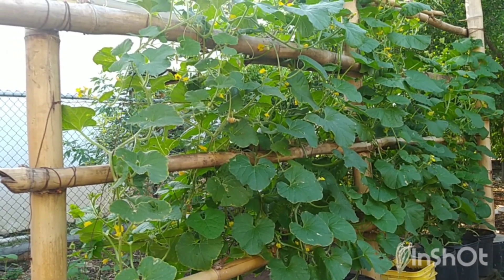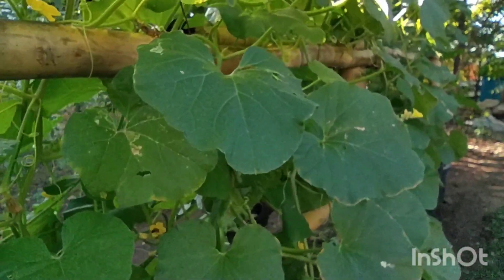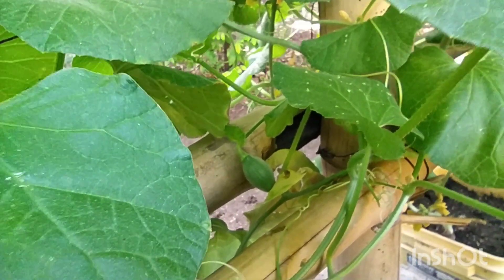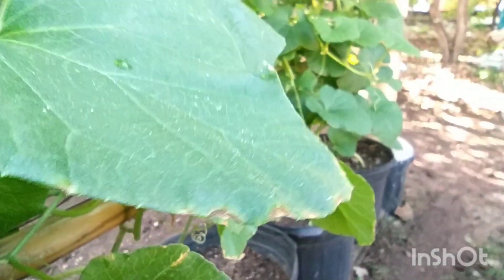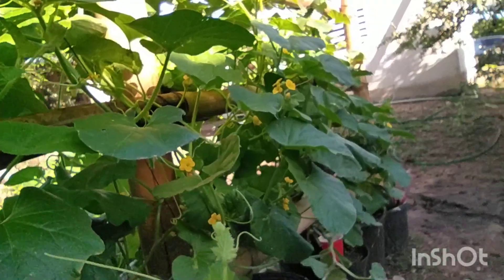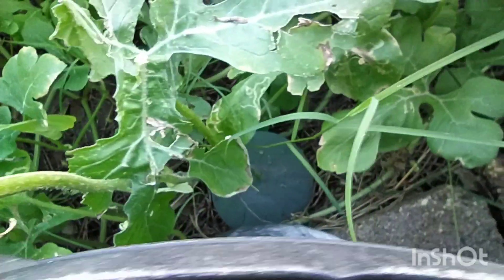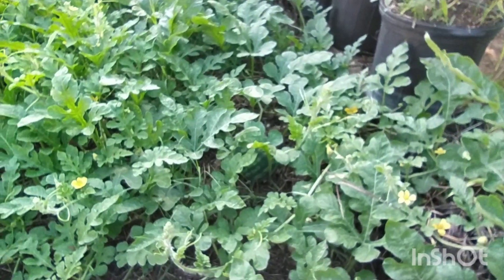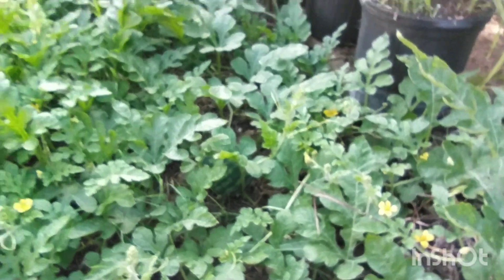Tips how to grow cantaloupe vertically in containers (S2,E2)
Musician: LiQWYD